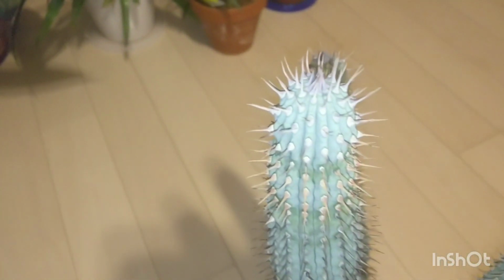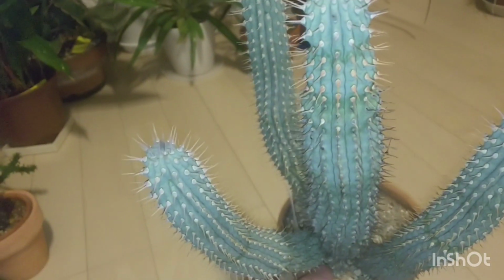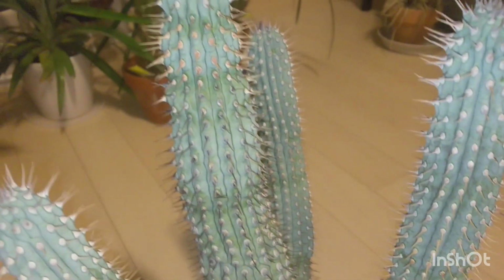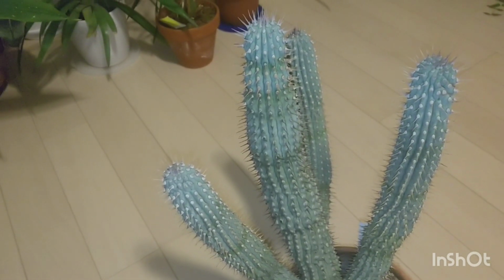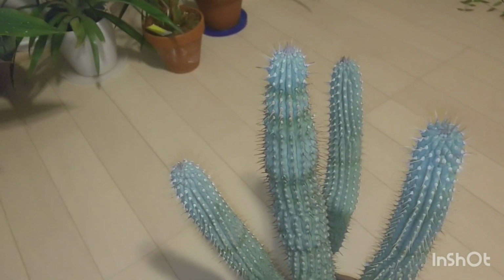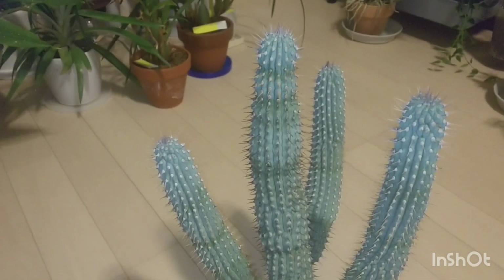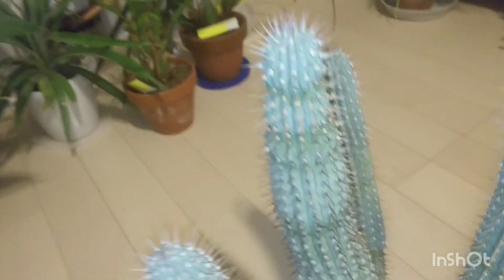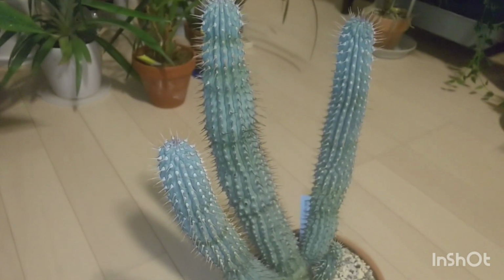Hoodia cultivation😌🤲🌵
What is a Hoodia? Are they cacti?
Where do they grow and are they easy enough to cultivate?